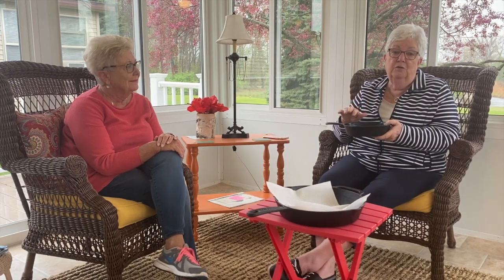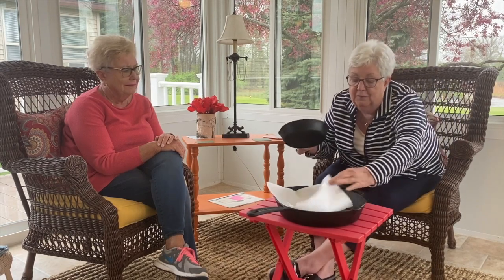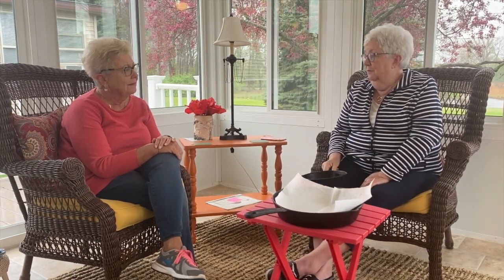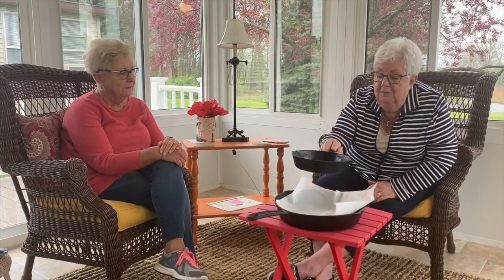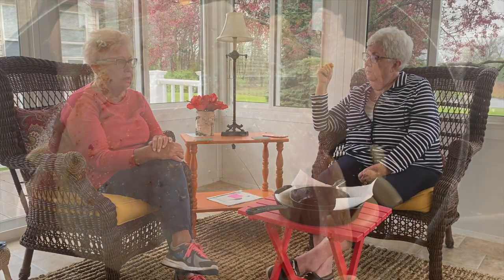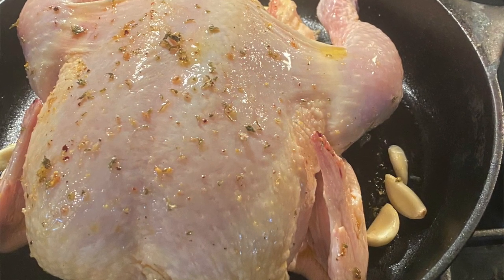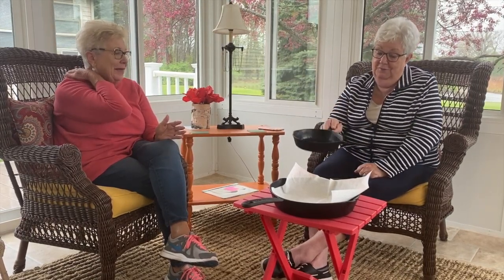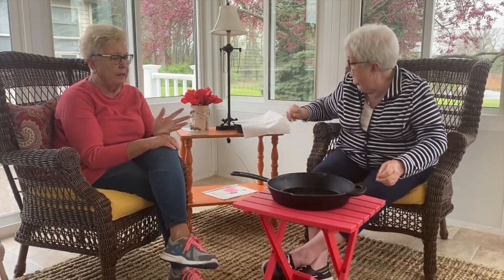The Smith Sisters - Season 2 - Ep. 09: Iron Skillet Chicken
Sue has returned home to Linden, Michigan, so the newly reunited Sisters are excited to be cooking up a whole chicken in a cast iron skillet! They also discuss the importance of having one in your kitchen, and how to care for it.

IRON SKILLET CHICKEN

INGREDIENTS

1 (4-pound) whole chicken
1/2 teaspoon salt (plus more for seasoning inside chicken)
1/4 teaspoon ground black pepper (plus more for seasoning inside chicken)
1/2 teaspoon onion powder
Several whole cloves of garlic (inside and outside of chicken)
2 tablespoons olive oil

PREPARATION

Put a well seasoned 10-inch cast iron skillet in the oven to heat.
Sprinkle the cavity of the chicken with salt and pepper.
In a small bowl, combine the 1/2 teaspoon of salt, 1/4 teaspoon black pepper, onion powder, garlic cloves, and olive oil. Rub all over that chicken! Inside and out.
Using oven mitts, carefully remove the hot skillet from the oven. Put the chicken in the skillet and return to the oven. Reduce the oven temperature to 400 F.
Roast the chicken for about 50 to 60 minutes, until an instant-read thermometer or oven probe registers at least 165 F in the thickest part of a thigh.
Let the chicken stand for about 10 minutes before carving.
Serve with your favorite sides and ENJOY!

Sue & Betty
The Smith Sisters

The Cedro Willie Band - "Make Me Down a Pallet" - Live at KBOO for Movin' On, June 16, 2017